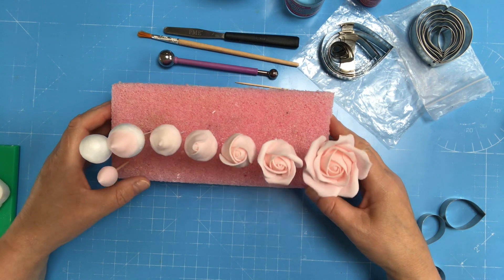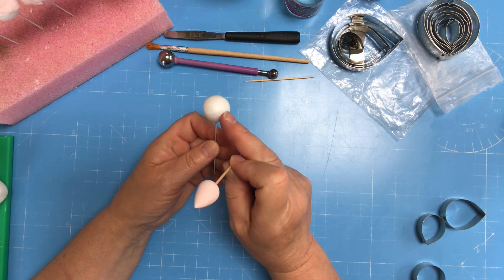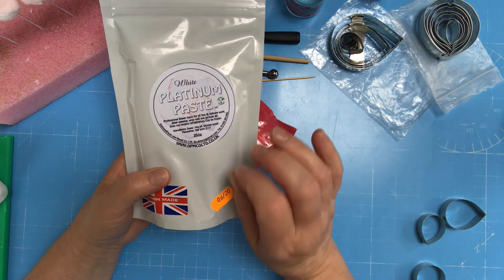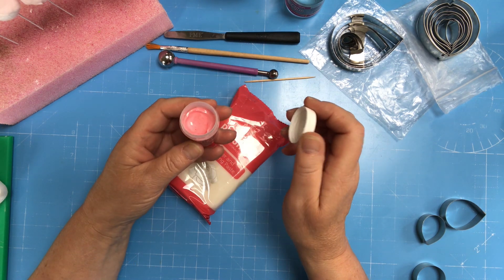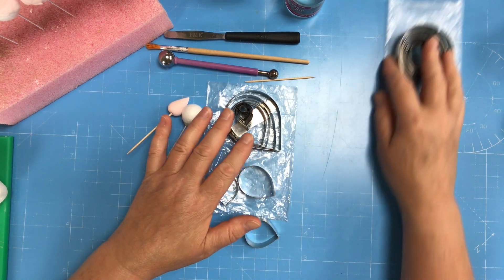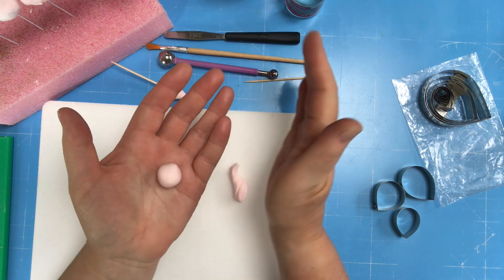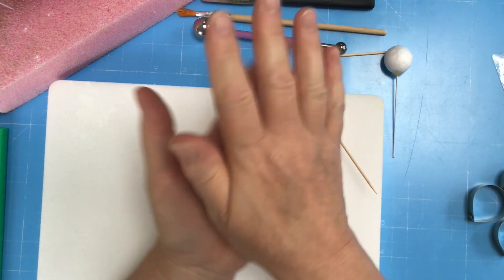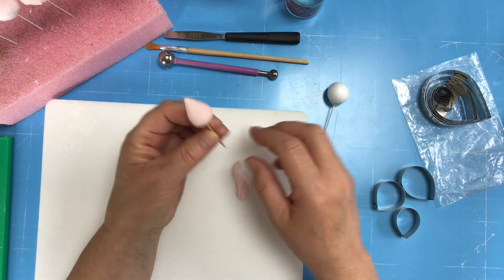How to Make Easy Sugar Roses | Sugar Flowers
In this video, award-winning cake designer Carol shows you how to make a stunning sugar rose with her easy step-by-step tutorial! 🌹✨ Perfect for cake decorators of all skill levels, this simple technique will help you elevate your cake designs and impress your guests.

What You'll Learn:

✅ Step-by-Step Instructions: Carol guides you through the entire process of crafting a beautiful sugar rose from start to finish.

✅ Versatile Decoration: Discover how this elegant flower can enhance any cake, from weddings to birthdays and beyond.

✅ Tips for Success: Carol shares her expert tips to ensure your sugar rose looks professional and lifelike.

✨ Join Our FREE Online Cake Community!

We’re passionate about creating beautiful, delicious cakes that make every celebration special. From elegant wedding cakes to fun birthday creations, our designs are crafted with love and expertise. Join our vibrant online community on Circle and gain exclusive access to all our FREE tutorials! Join here!

Heart Ruffle Effect Video Tutorial: How to Make Heart Ruffles For Your Cakes

Sugar Peonies Online Tutorial: How To Make Gorgeous Peony Sugar Flowers For Your Cakes

Sugar Peony Flower Tutorial: How to Make Open Peony Flowers for Your Cakes

Vertical Ruffle Heart Topper Video Tutorial: How to Make a Vertical Ruffle Heart Topper for Your Cakes

Flower Ball Cake Topper Tutorial: How to Make a Flower Ball Cake Topper for Your Cakes

Ruffle Ball Cake Topper Tutorial: How to Make a Ruffle Ball Cake Topper for Your Cakes

Heart Ruffle Cake Topper Tutorial: How to Make a Heart Ruffle Cake Topper

Delicate Ruffle Cake Topper Tutorial: How To Make A Gorgeous Ruffle Cake Topper For Your Cakes